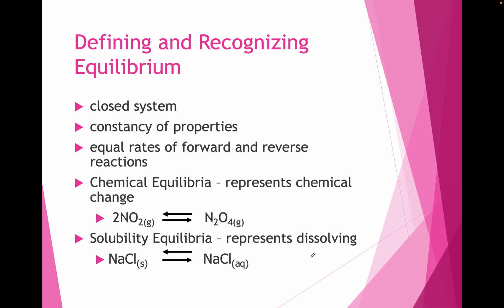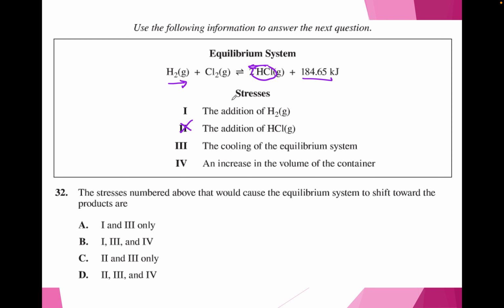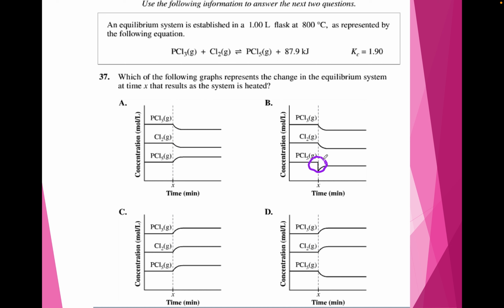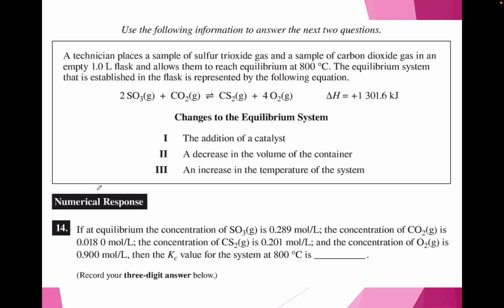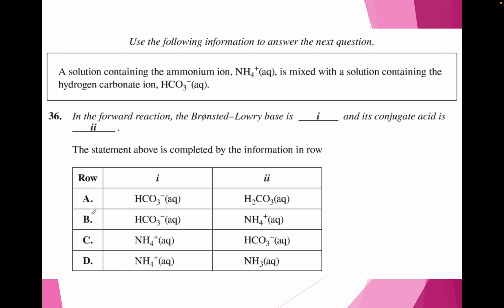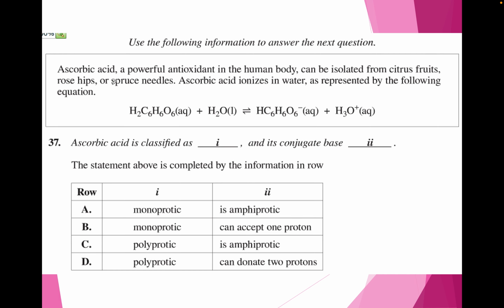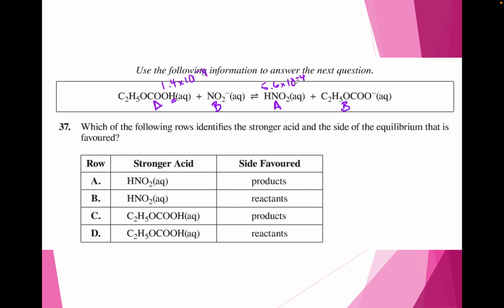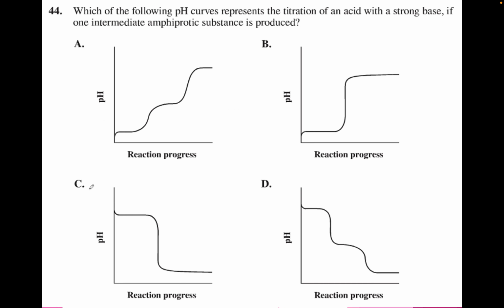Equilibrium, Acids and Bases review part 1- Chemistry 30 (High school chemistry)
Part 1- Describes equilibrium, Kc, predicting reactions in equilibrium. chemisty equilibriumchemistry chemistry30 highschoolchemistry monoprotic closedsystem chemistry30 chemistryteacher chemistrygifts periodictable highschoolchemistry fypシ fypシ゚viral fypシ゚